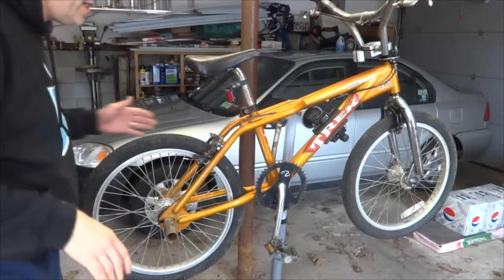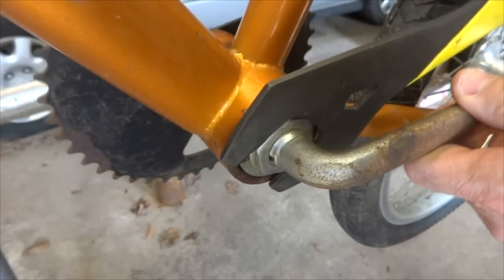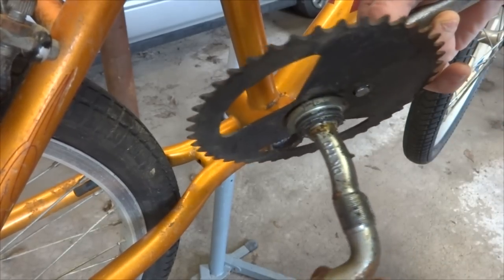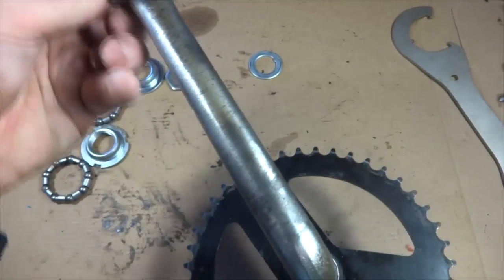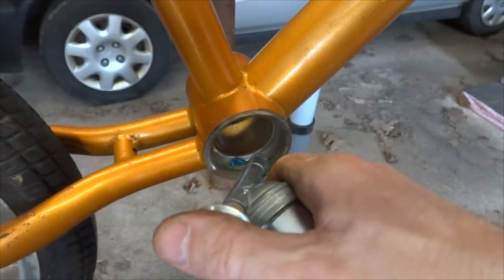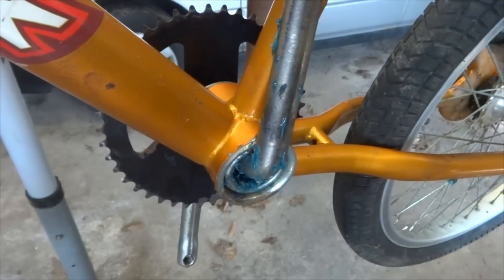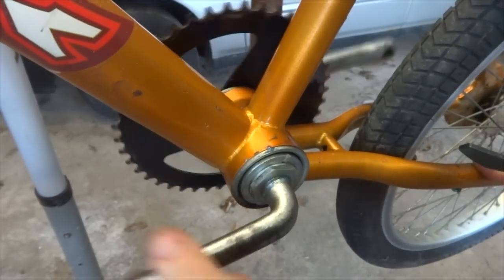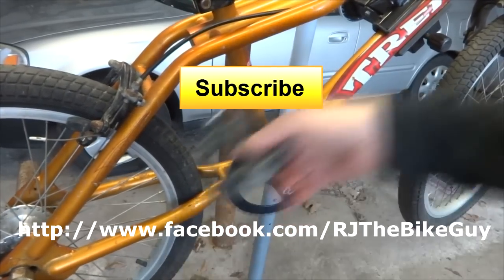Overhaul BMX Bottom Bracket with One Piece Crank Set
How to overhaul the bottom bracket on a BMX bike with a one piece crank set. I clean and lube everything. I could have replaced the bearings, but they looked like they were in good shape. The bike is a Trek Subvert 1.0.